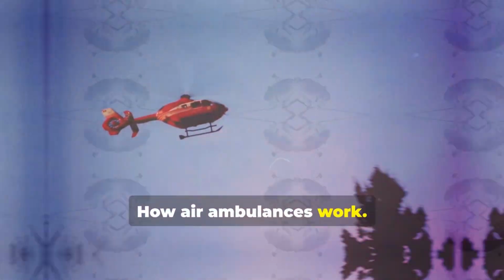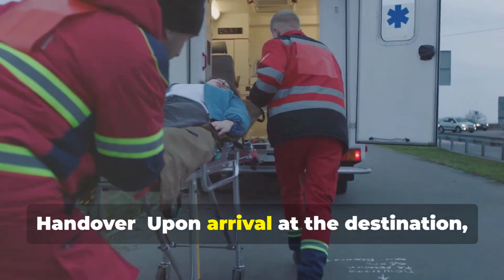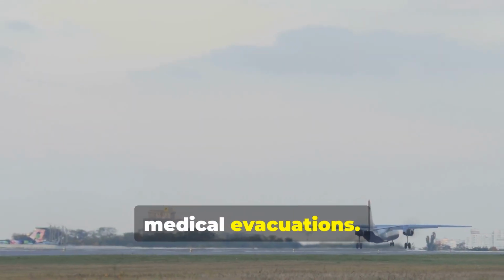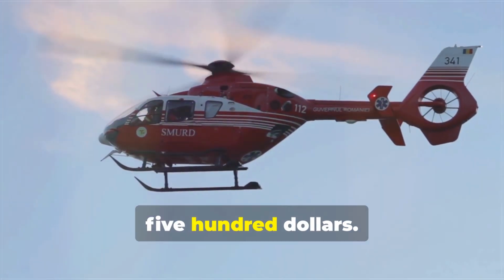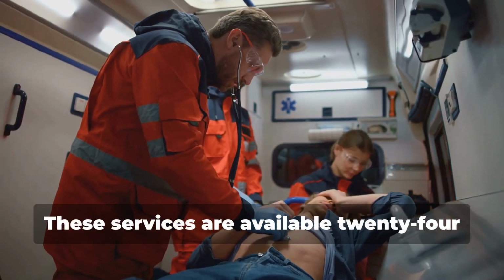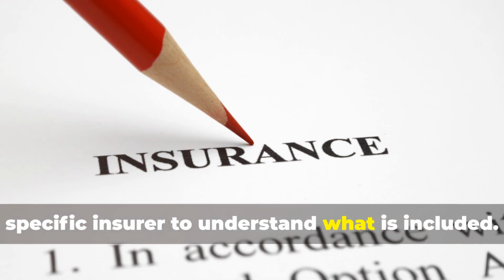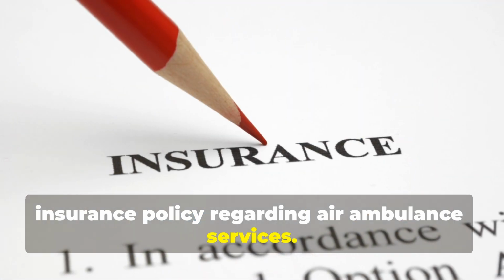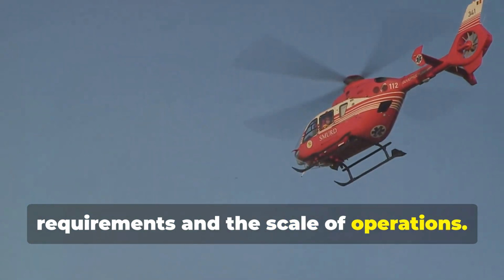How Air Ambulances work? Types? Cost? Service providers numbers in India? Insurance?Cost to Set up?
Discover the vital role of air ambulances in saving lives during medical emergencies! 🌐✈️ In this comprehensive video, we delve into:

1. The purpose and importance of air ambulances as flying intensive care units.
2. Advanced technology and medical equipment used on board to provide critical care.
3. The process of dispatching and coordinating air ambulance services.
4. Key steps in patient evaluation and transport logistics.
5. Different types of air ambulances and their specific applications.
6. Cost estimates for various air ambulance services.
7. Essential information on contacting air ambulance providers in India.

Learn how these flying lifesavers ensure timely and efficient medical care. 🚁💉